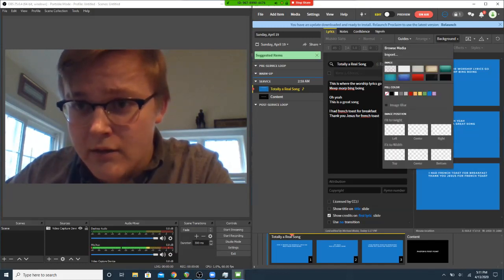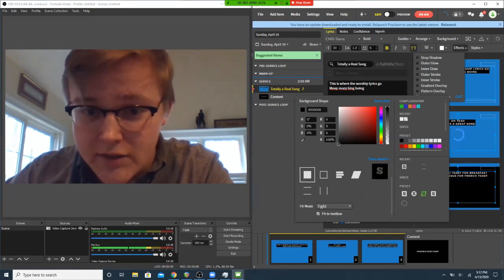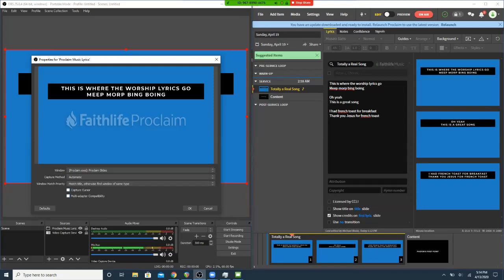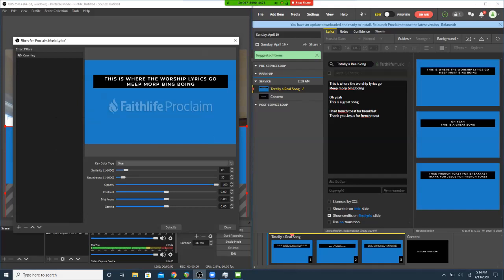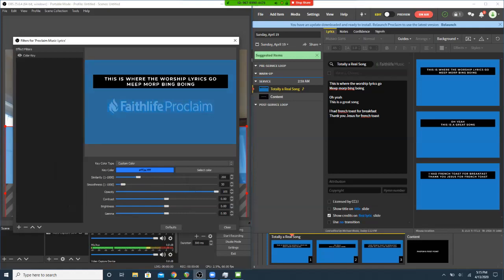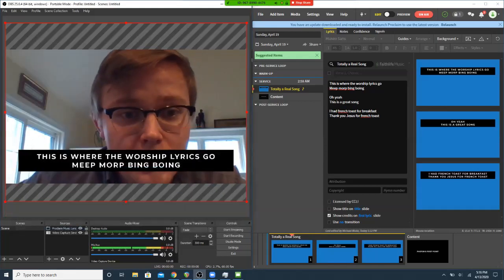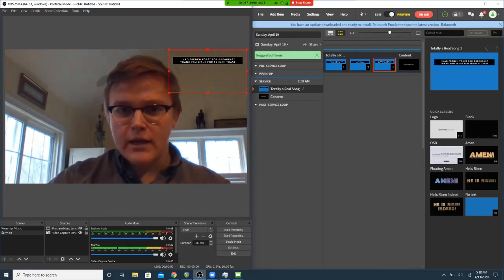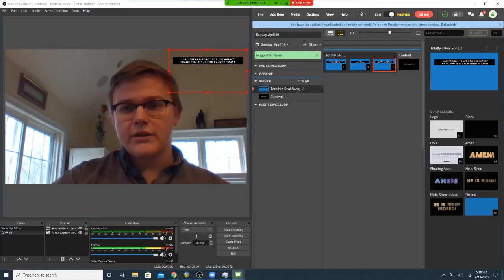Sermon Slides and Lower Third Lyrics in OBS // Church Livestream Tutorial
Learn how to add lower-third lyrics and picture-in-picture sermon slides to your church's livestream using OBS and Proclaim (or any presentation software)!

Please excuse the audio glitches here and there. Zoom (which I was running to record my screen) is not well-known for its stellar audio quality.